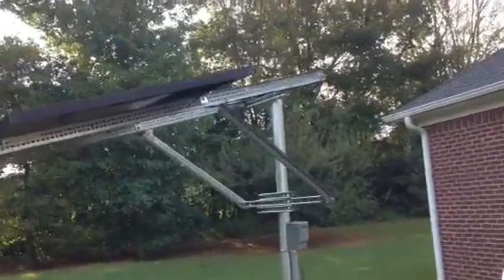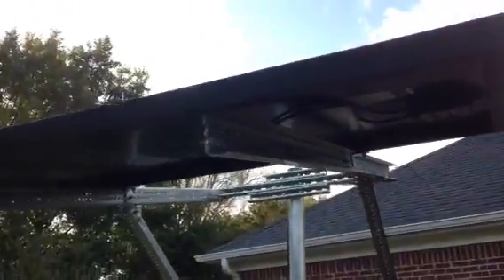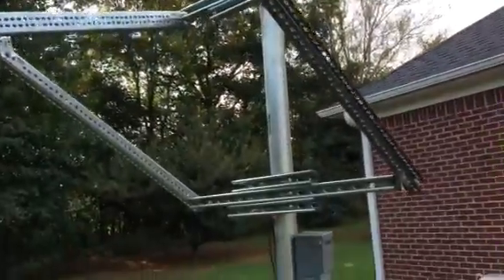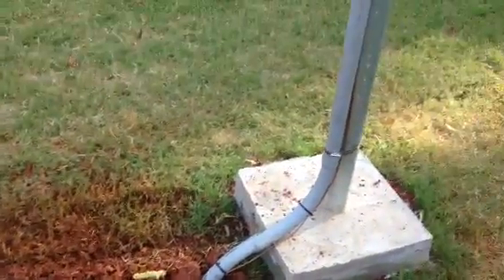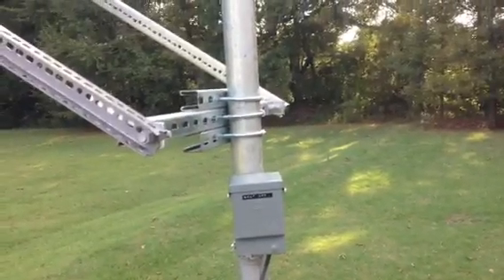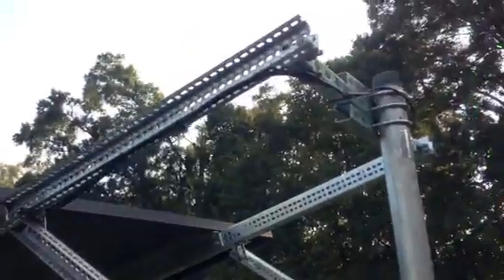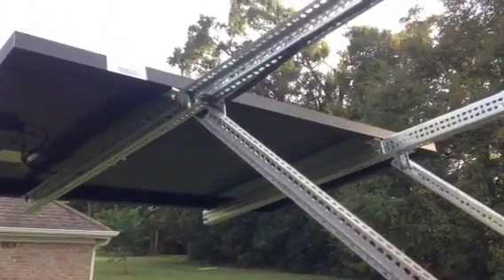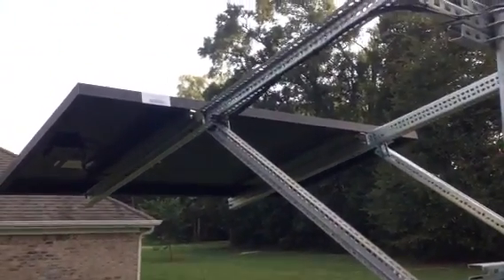DIY solar - update - going with a commercial panel.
Just an update showing my new mount with new 250w Renogy Panel